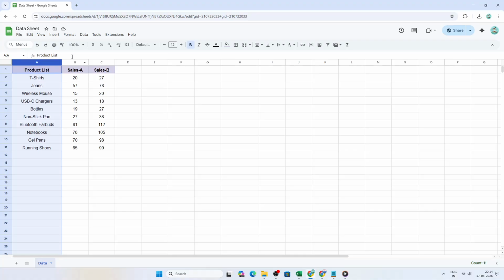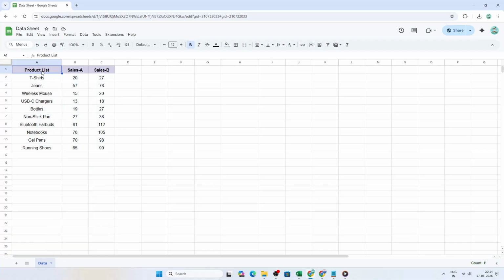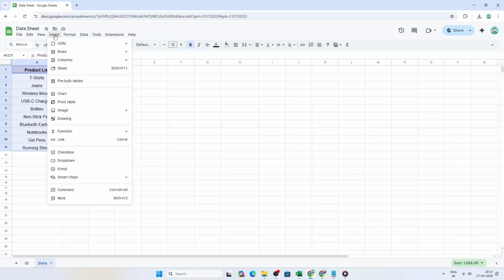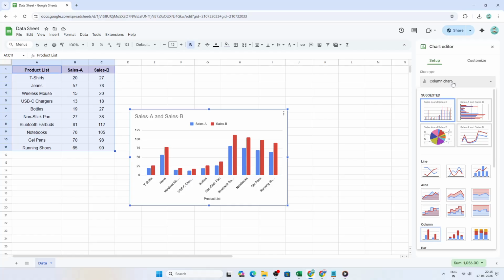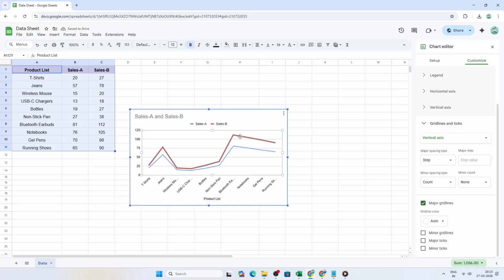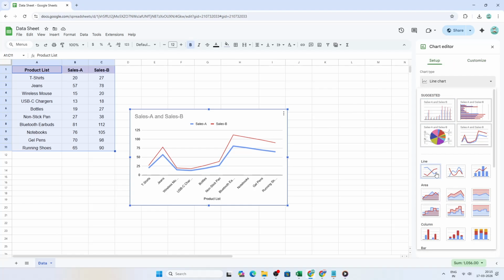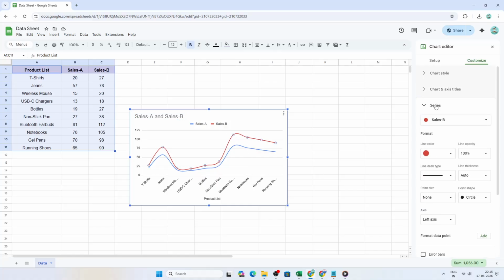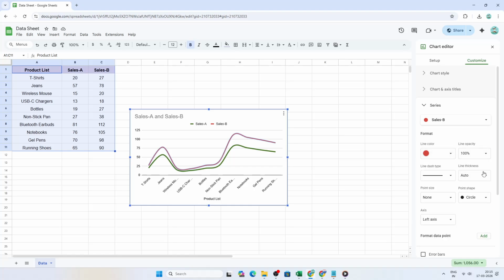How To Create Line Graph With Multiple Lines In Google Sheets (Step By Step)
Master how to create a line graph with multiple lines in Google Sheets with this quick tutorial. Using line charts for data visualization helps you compare multiple data series in a single view.